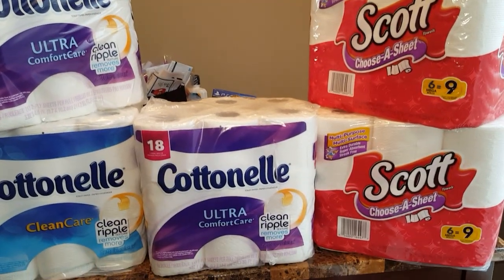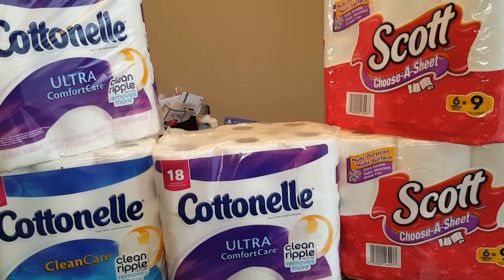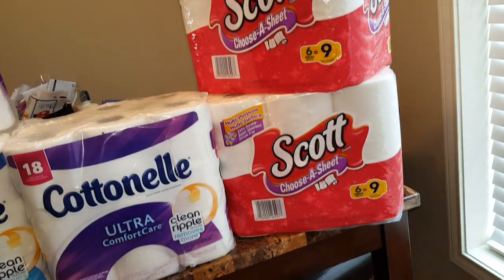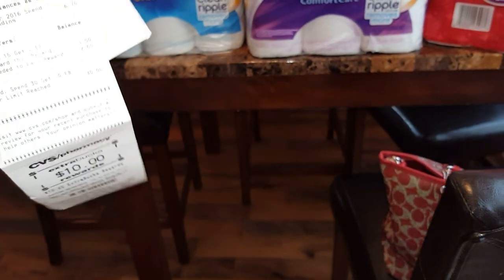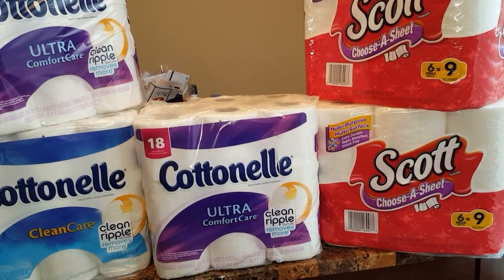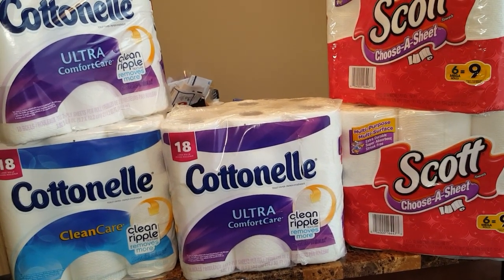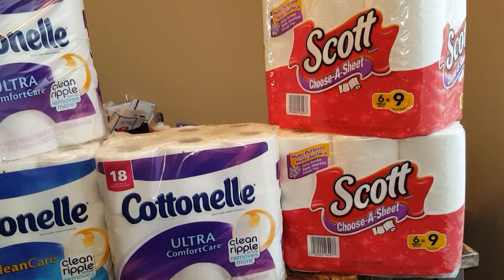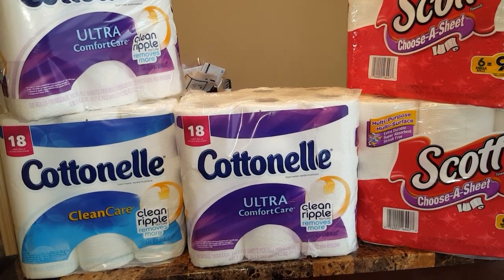Cvs 1-3-16 Rolling Ecbs Free Paper products